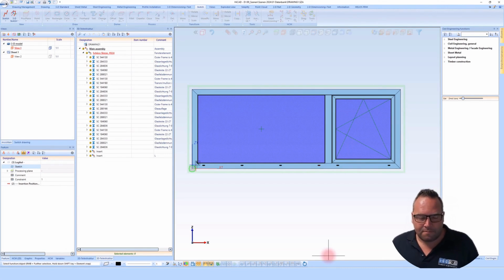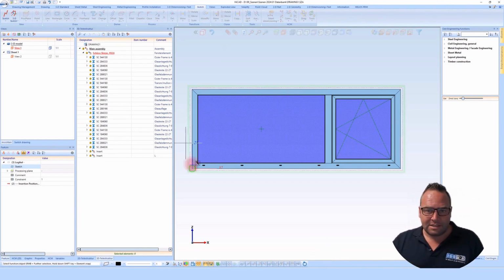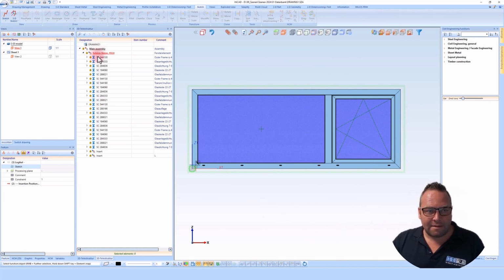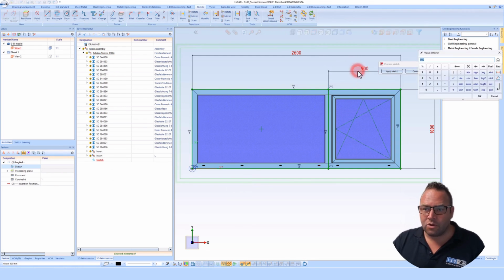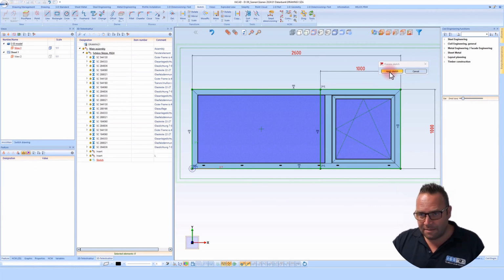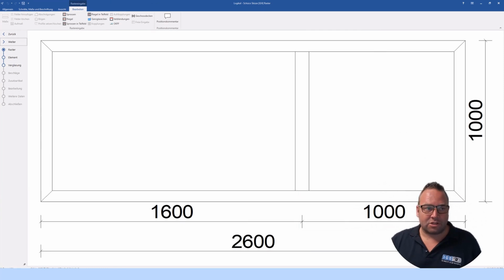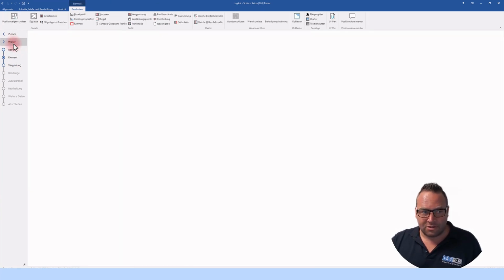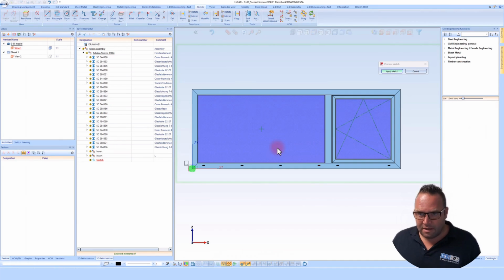HiCAD Academy: Adjusting Portal Dimensions in Logical – A Practical Guide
In this tutorial, we will demonstrate how to modify portal dimensions using Logical. Watch as we take you step-by-step through the process of adjusting the size of a portal with a window, ensuring accuracy and consistency across both Logical and HiCAD systems.

You’ll learn how to:

Access and expand the feature area in Logical.
Double-click on a sketch to reload it for modifications.
Change the dimensions with a simple double-click.
Accept and transfer corrected values seamlessly.
Ensure all changes are accurately updated in HiCAD.
This video is perfect for anyone looking to enhance their skills in using Logical for precise adjustments in their CAD projects.